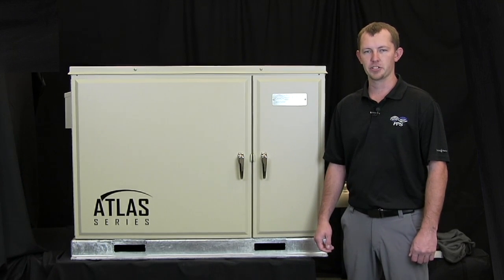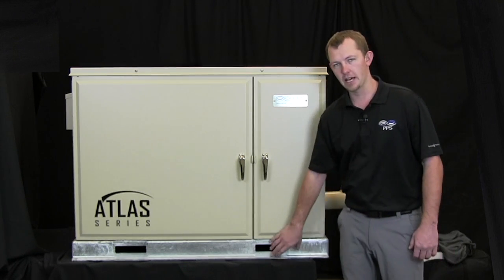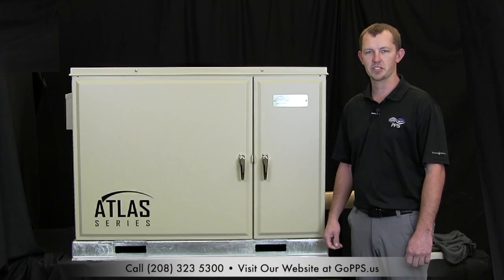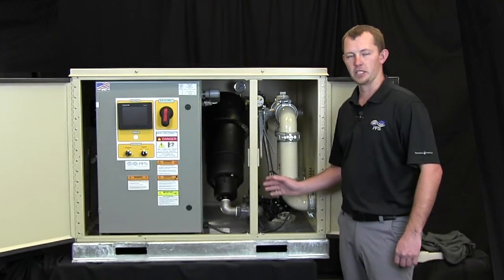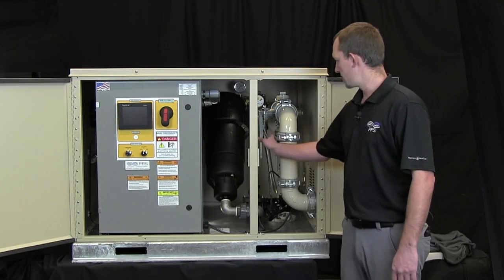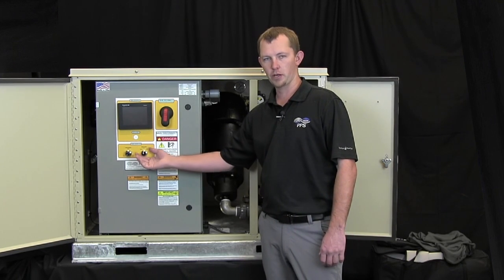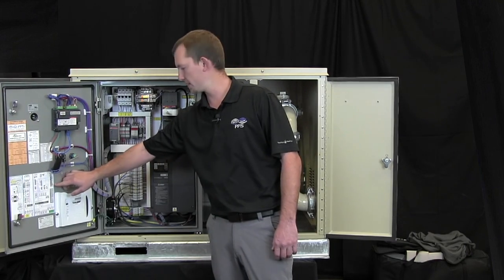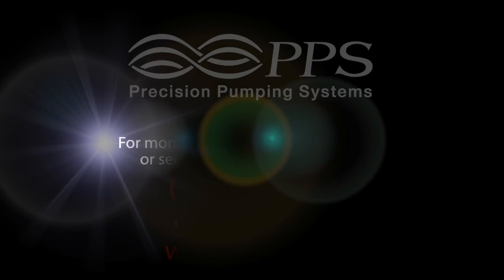PPS ATLAS Series - Product Introduction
ATLAS Submersible Turbine Pump System:  The ATLAS series is a robust, powerful turbine pump system designed for the toughest environments. It features an innovative and easy to use color touch screen and remote control and monitoring are available as an additional option. These systems are all UL listed, pre-tested and ready to install, and they are backed by our world-class tech support team.